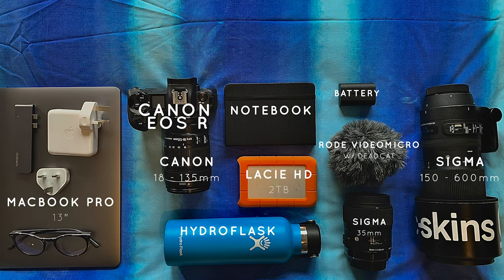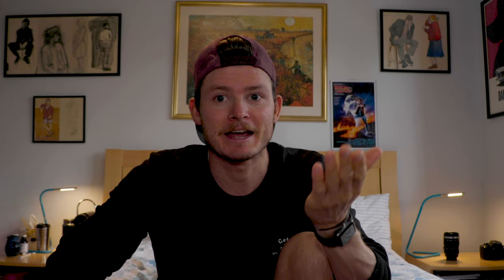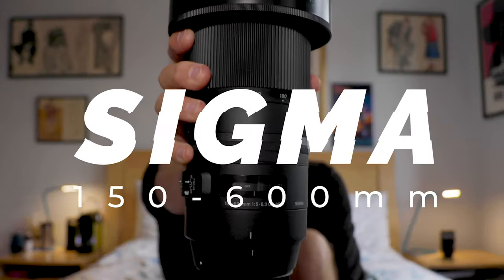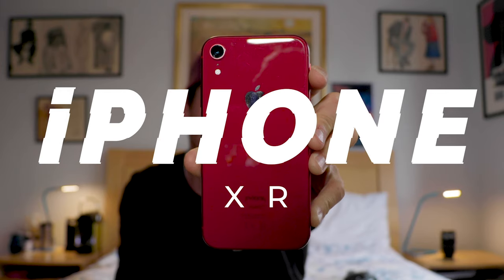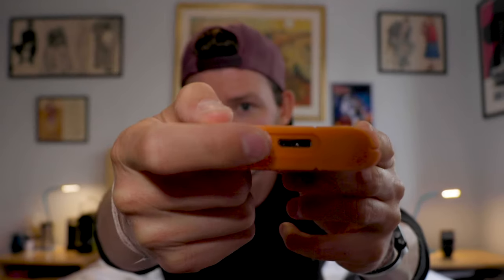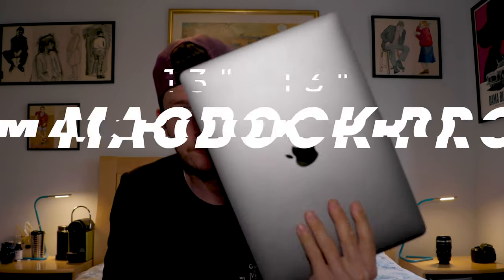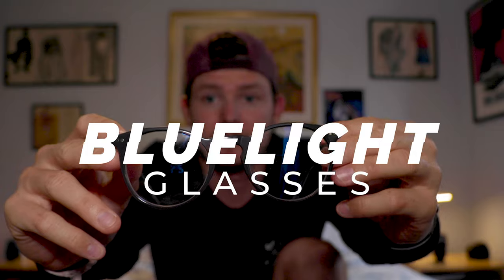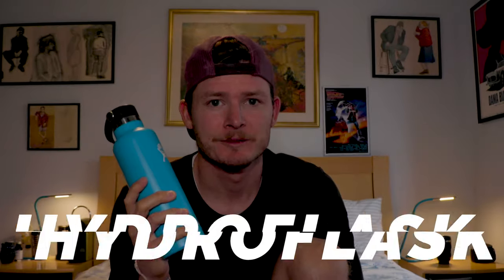What's In My CAMERA BAG? 2020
The 2020 version and my first instalment of "what's in my camera bag". During the isolation of COVID-19, the coronavirus. Enjoy!